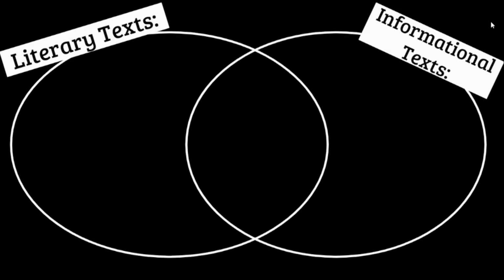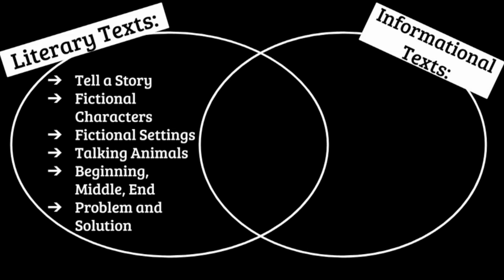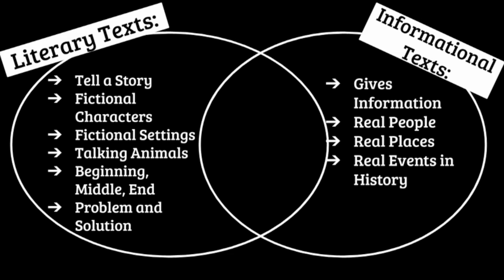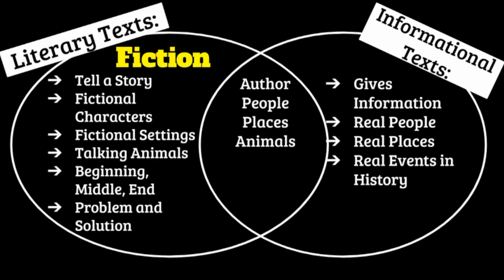1st Grade ELA Lesson October 2020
1st Grade ELA Lesson October 2020